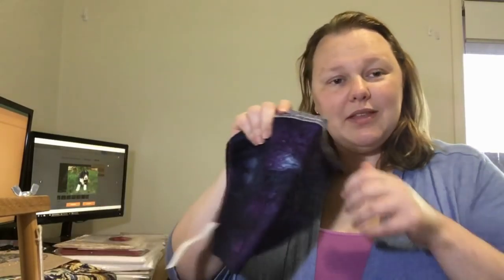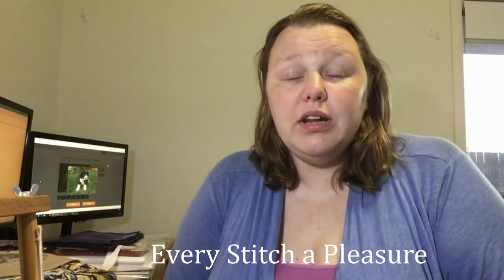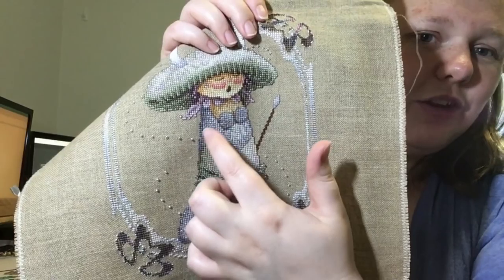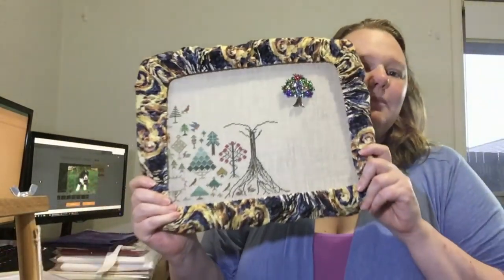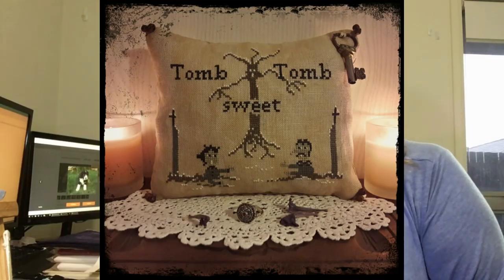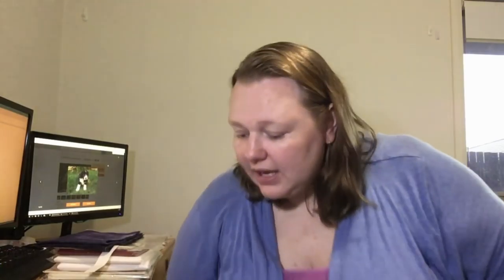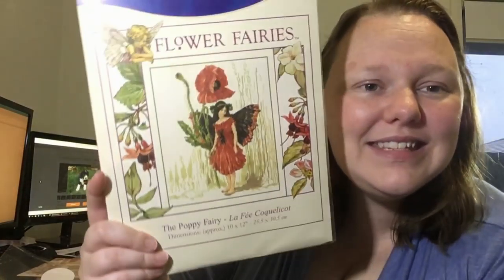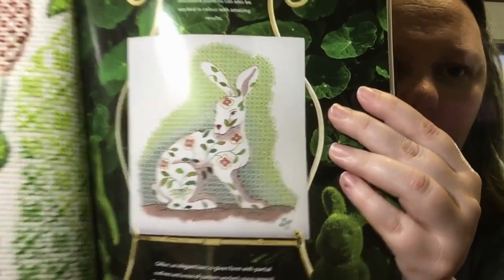Flosstube 31 - Shroomhilde finish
Suff I showed (in no particular order)

Shroomhilde - Dimples Designs
OOP - Sorry :(

32ct Black Belfast

Celtic Sampler Part 1 Wallace - The Needle's Prayse
OOP - Sorry :(
40ct Cream Newcastle

35ct Natural Linen

With My Needle - The Goode Huswife
OOP, sorry :(

32ct Mint Green Belfast

Tomb Sweet Tomb - Fairy Wool in the Wood

C is for Cow - Prairie Schooler
Stitched 2 over 1 on 29 count linen unknown colour/manufacturer

1x1 32ct lugana, Cashmere Glitz by Silkweaver

Jenny Bean's Halloween Sampler - Shakespeare's Peddler
I think this is OOP, but check on Etsy, Jen's Stitching Niche may have copies.

Fir Tree Mountain - The Cat's Whiskers Design Studio
OOP Sorry

The Lady and the Unicorn - Burda
OOP Sorry

Poppy Fairy - DMC Flower Fairies
OOP sorry

Coloring with Thread - Tula Pink

40 count silk gauze (supplied in the kit)